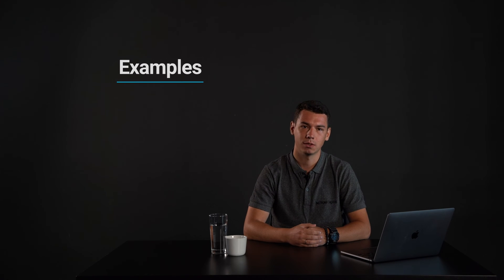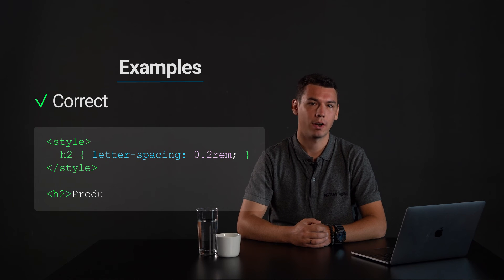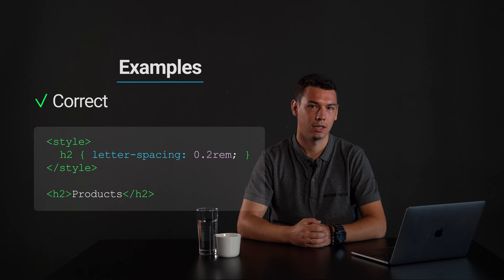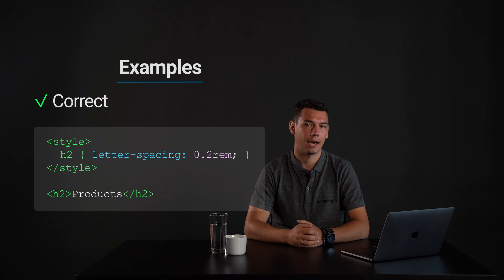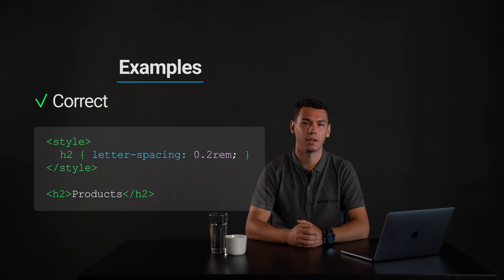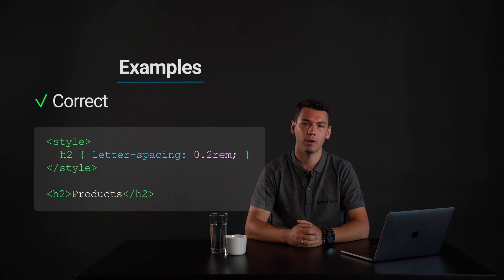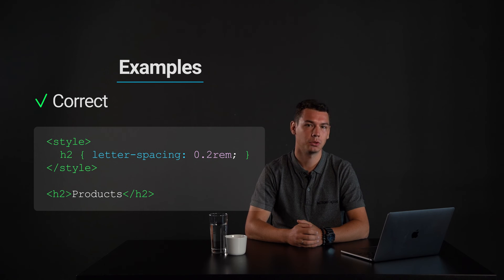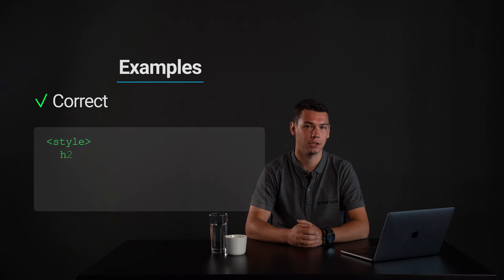1.3.2 - Meaningful Sequence - A - WCAG Documents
Chapters:
00:00 - Intro
00:38 - Intent
00:49 - Who benefits
01:10 - Meaningful sequence
02:04 - Tips
03:41 - Examples
04:40 - Outro